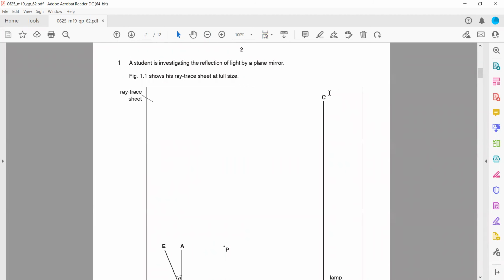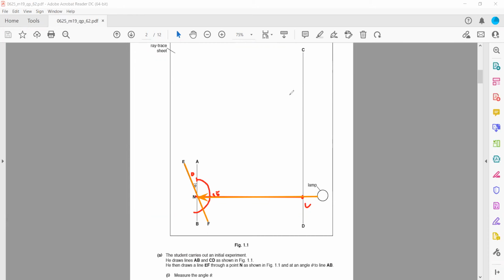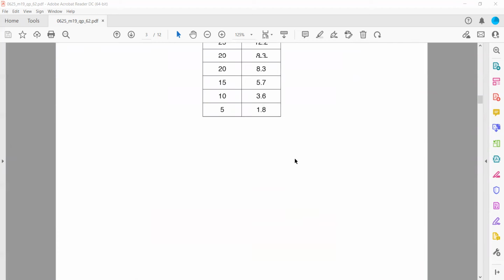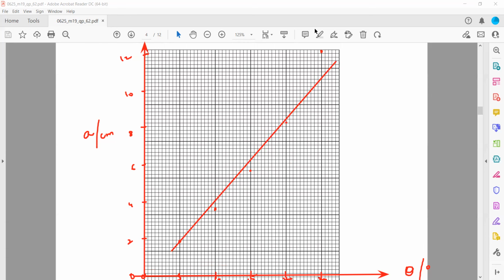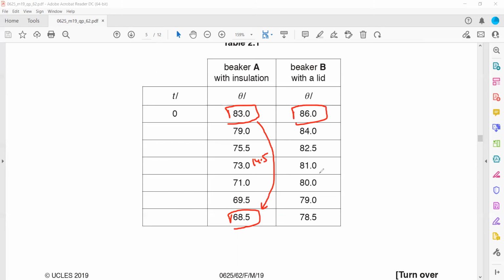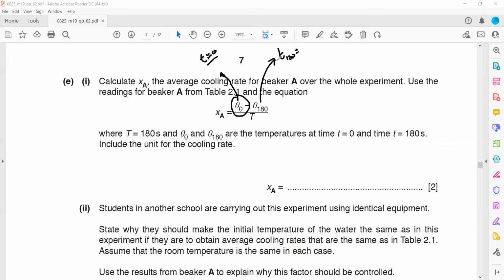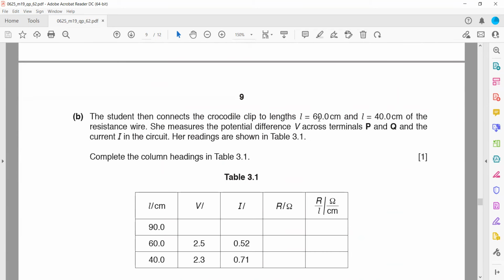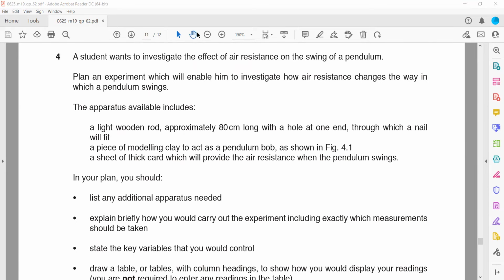February March 2019 paper 62 Cambridge IGCSE Physics 0625/0972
February March 2019 paper 62